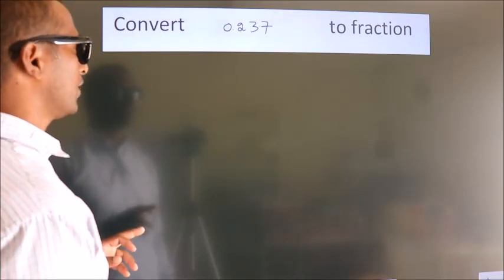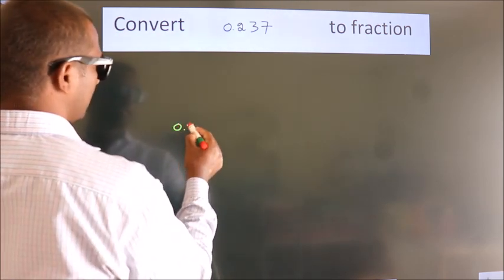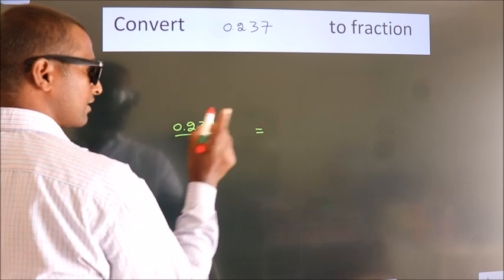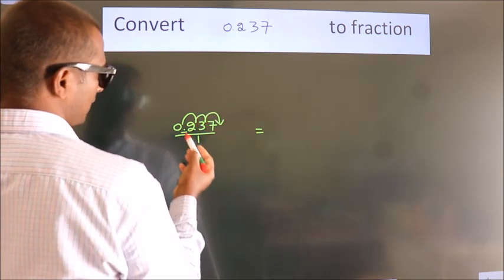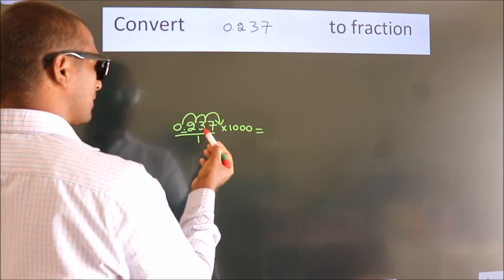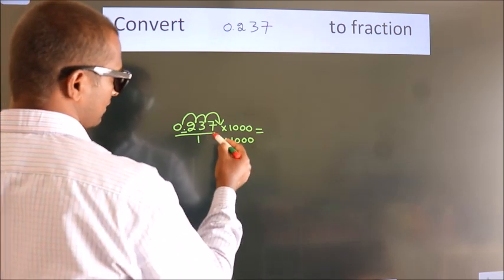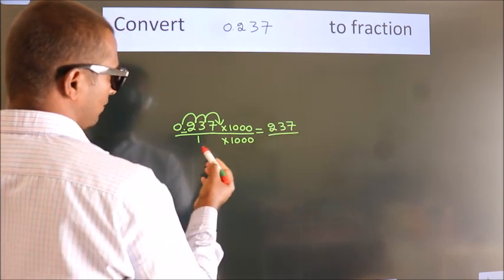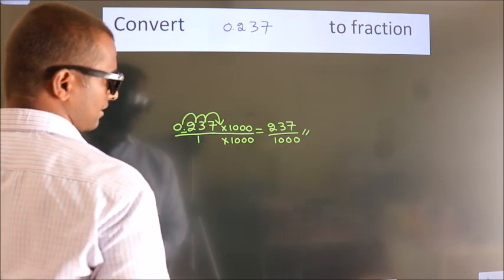CONVERT DECIMAL 0.237= ?/? TO FRACTION